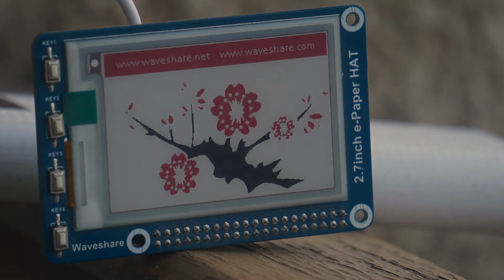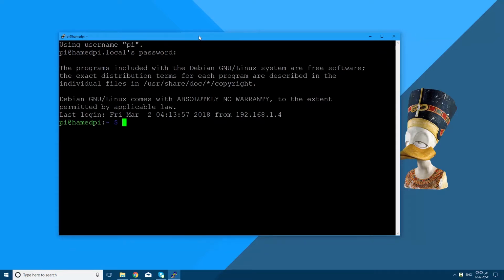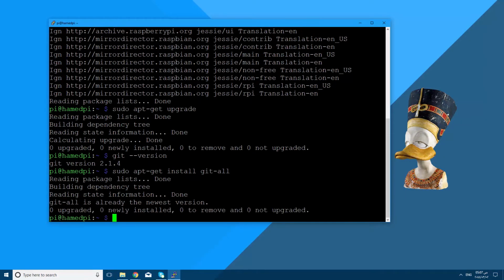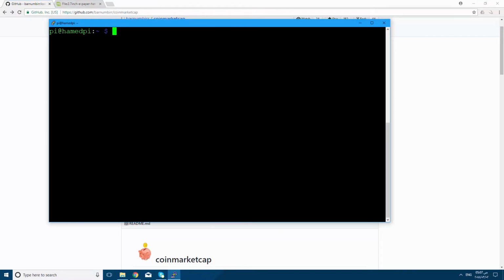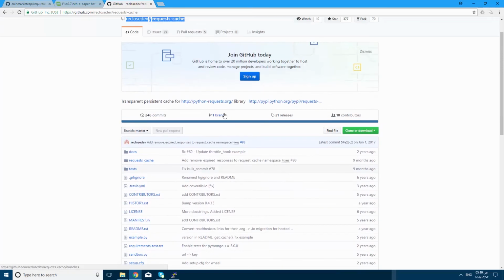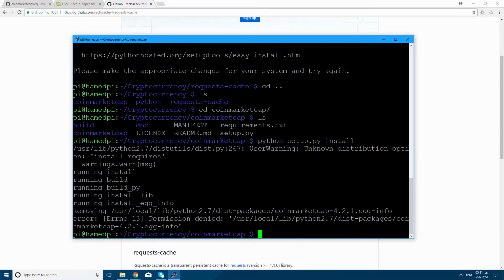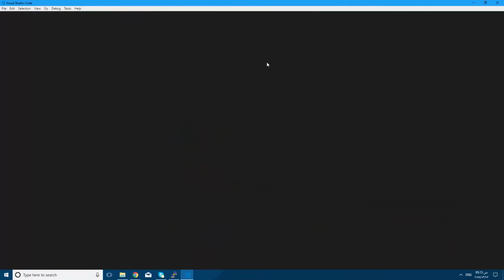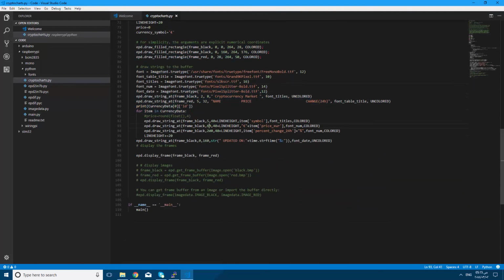Cryptocurrency Exchange Rates E-paper Display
Here is how to display a cryptocurrency market capitalization exchange rates  on a small e-paper display 2.7 inch from waveshare

you should watch this video first